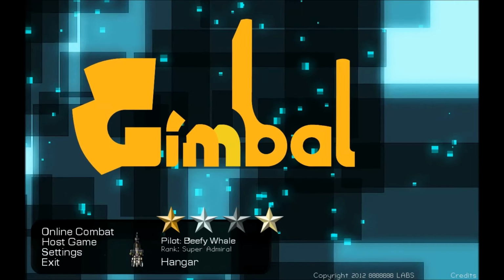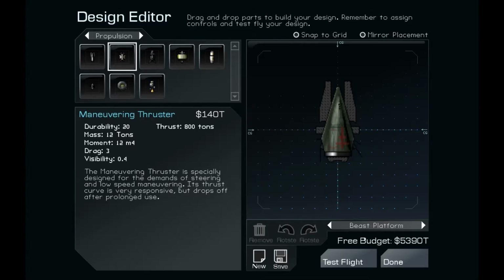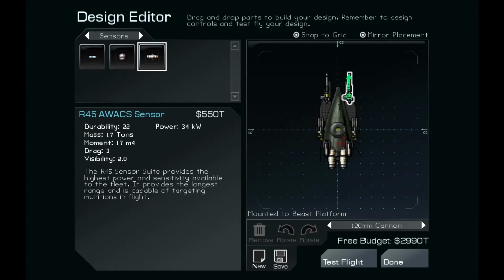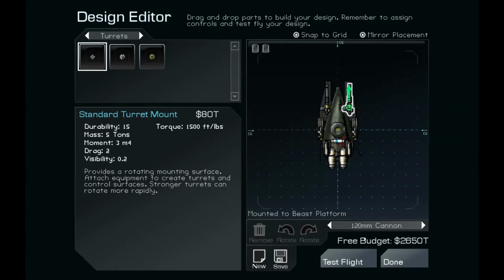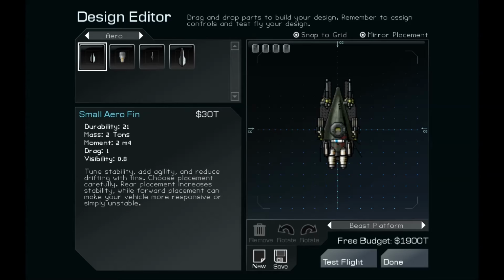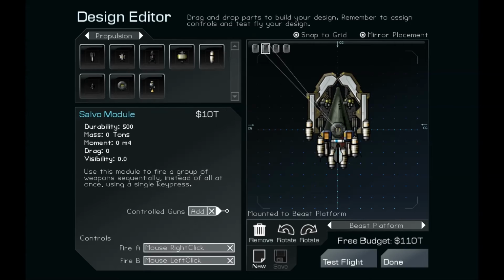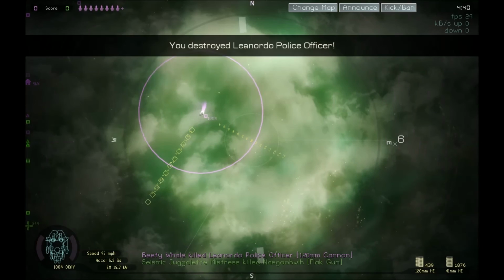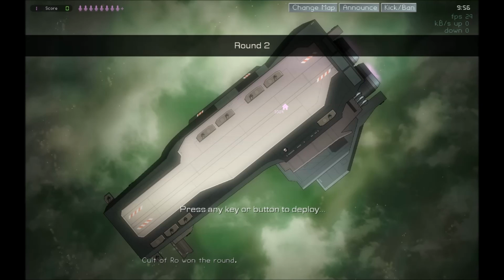Gimbal Game Tutorial with Josh and Gabriel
Josh teaches Gabriel a few things about Gimballing

Always in that order